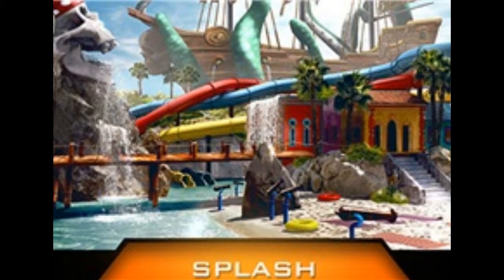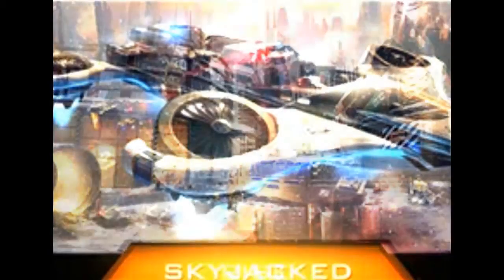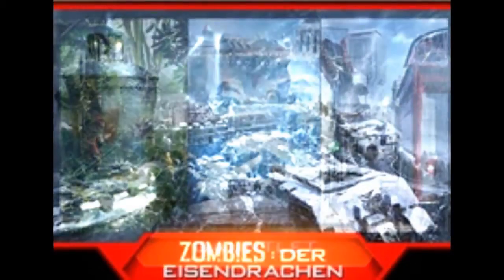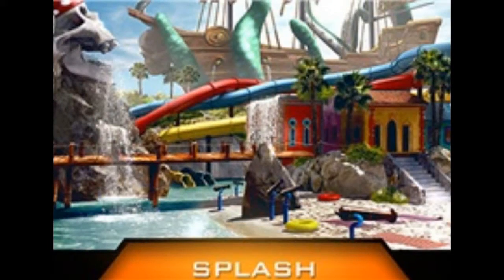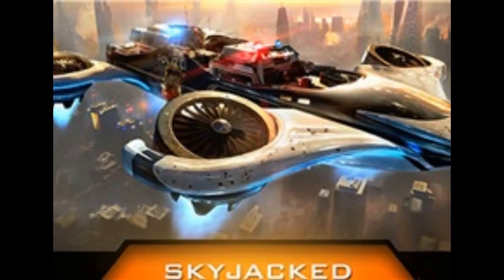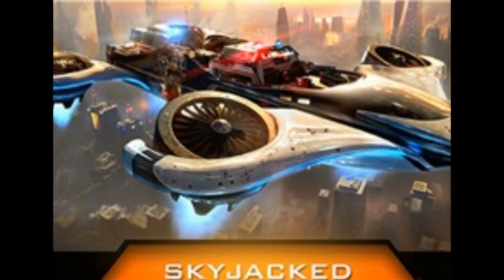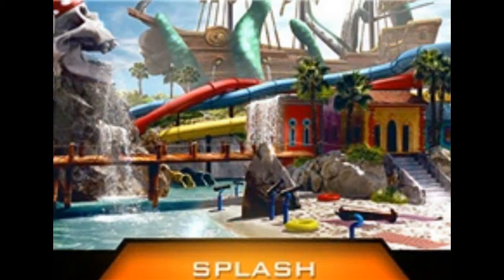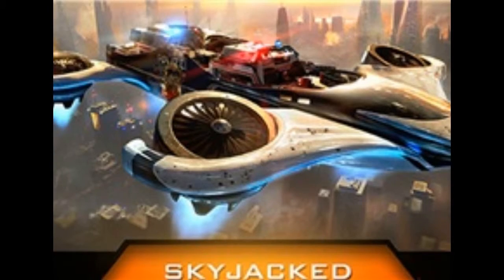BO3 Awakening DLC Indepth Info! ESC Weekly #1